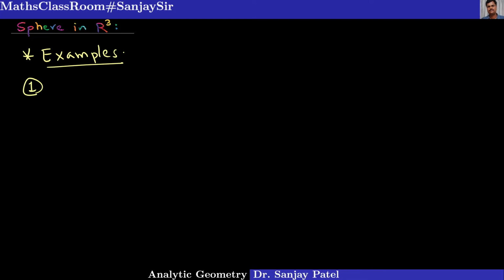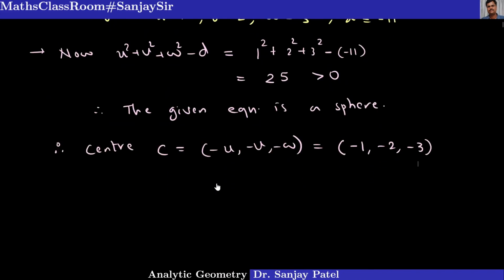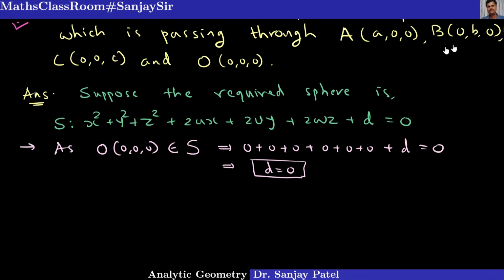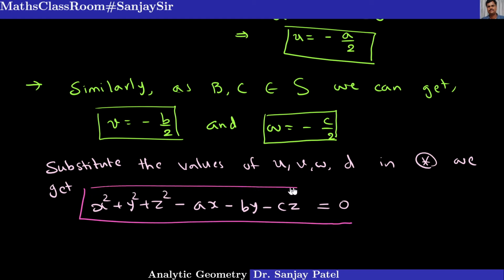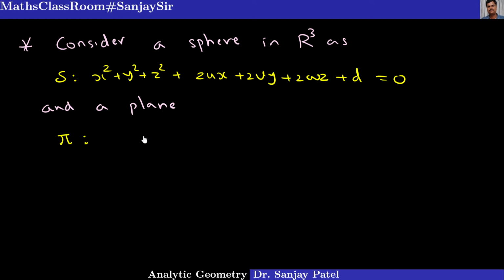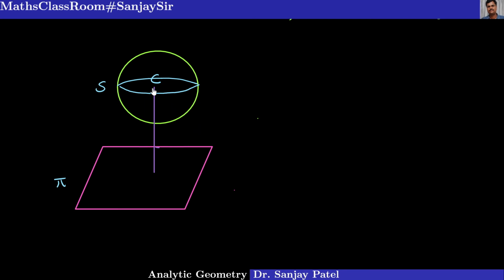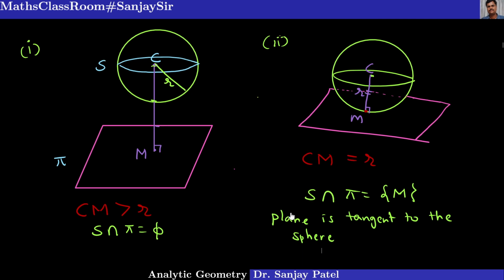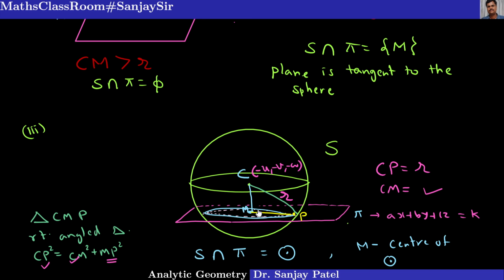02- Two examples and intersection of sphere and plane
In this video you will learn two basic examples on equation of sphere and also concept of intersection of sphere and a plane.